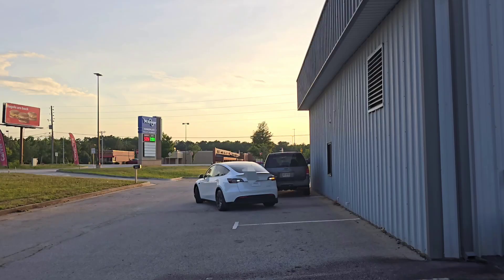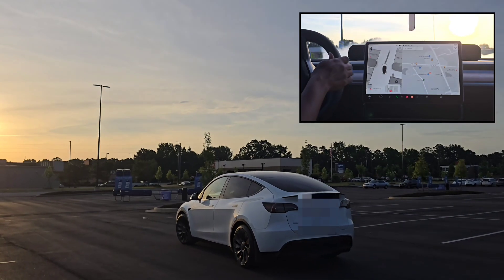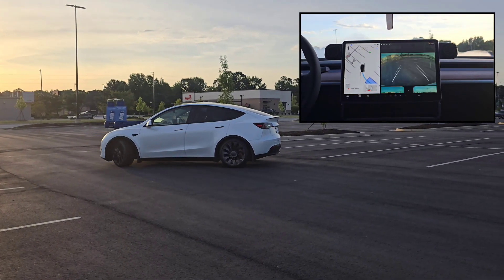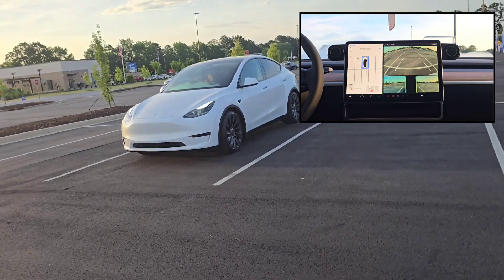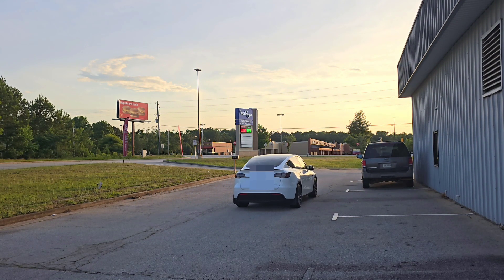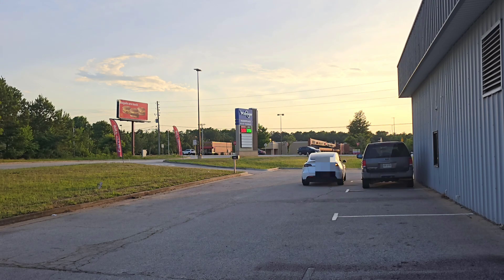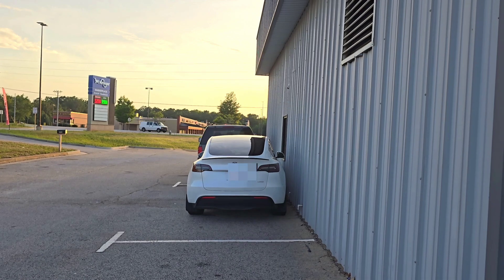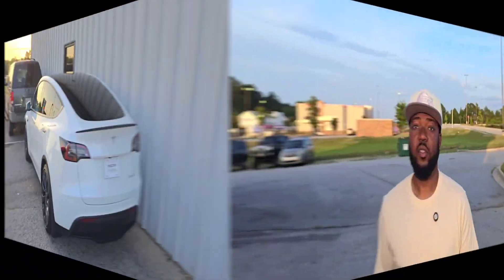Tesla Model Y Self Parking Demonstration...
We got a Tesla Model Y... Watch as I demonstrate the latest software update on Self-Parking...